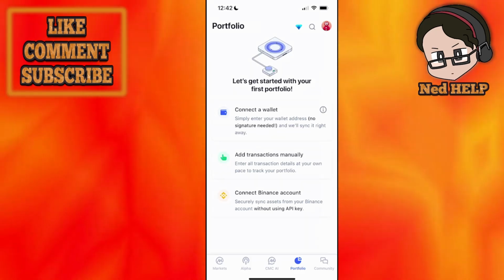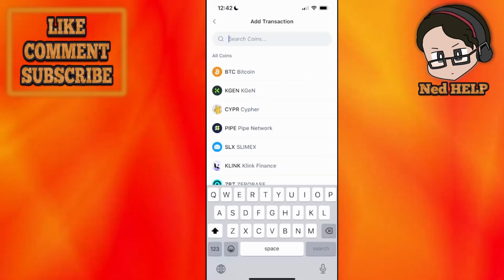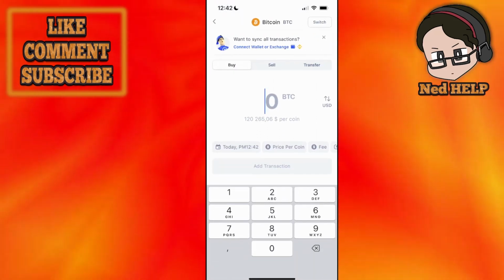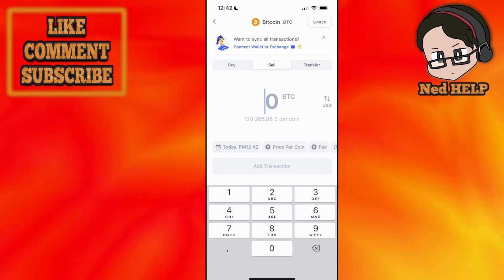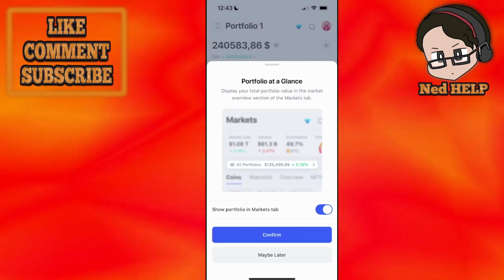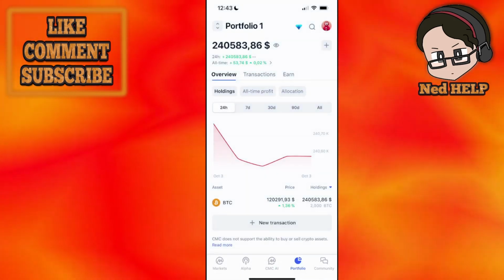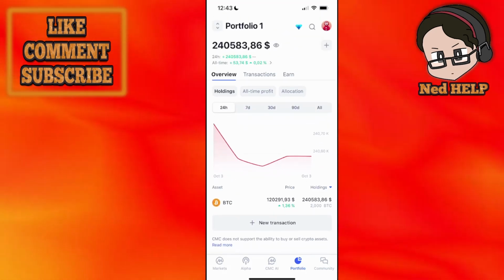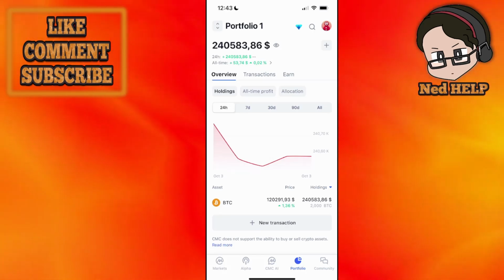How To Deposit Money In CoinMarketCap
In this video I show you how to deposit money in CoinMarketCap. If you want to learn how to add money to your account on CoinMarkerCap then this is the tutorial for you.